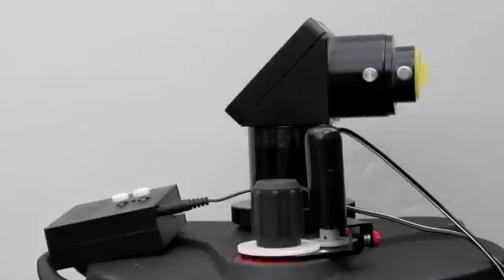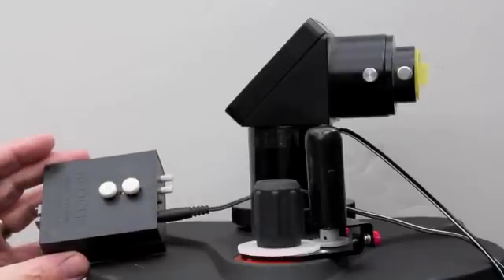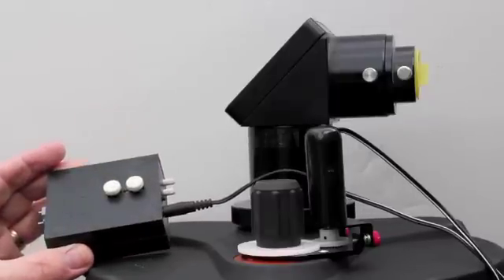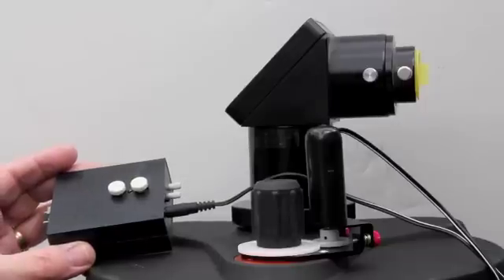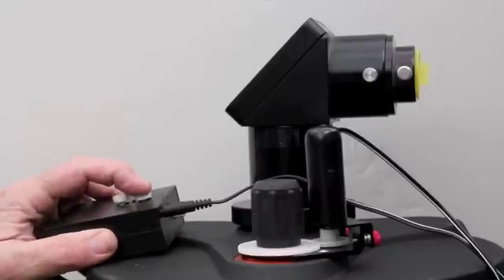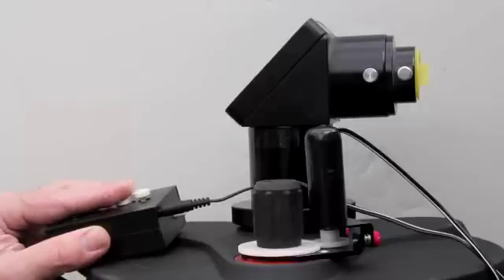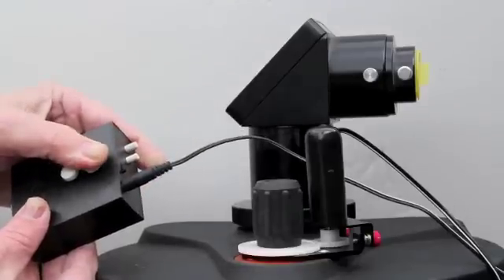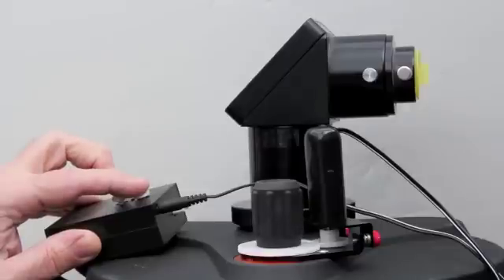nFOCUS DC Focus Motor on CPC 1100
Short video of nFOCUS DC focus motor controller operating a Rigel Systems DC focus motor mounted on a Celestron CPC 1100 telescope.  The video demonstrates the fully adjustable, very fine focus steps provided by the nFOCUS and the ease of switching to high speed focus and back and forth.